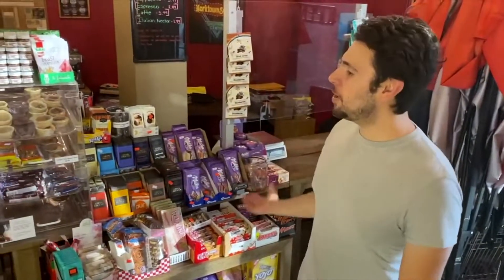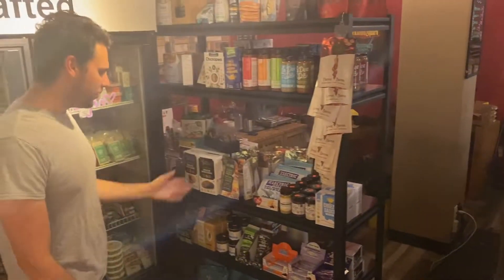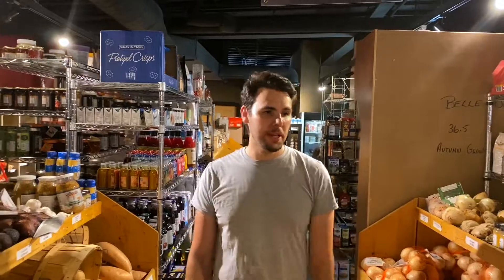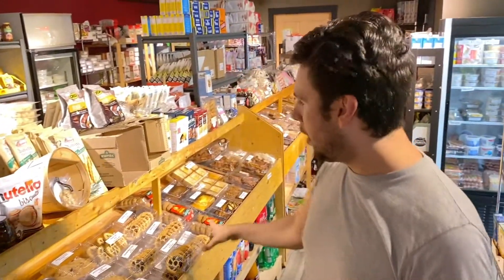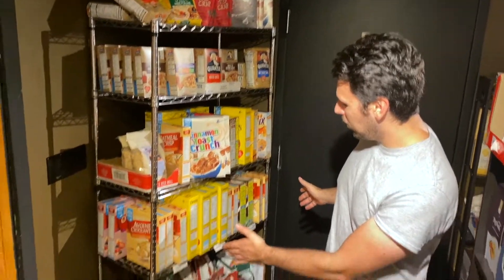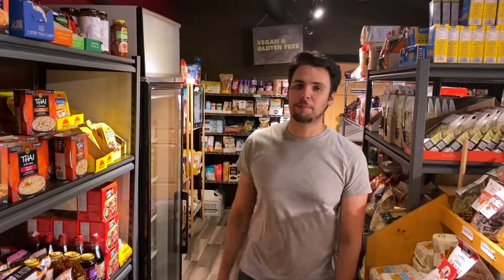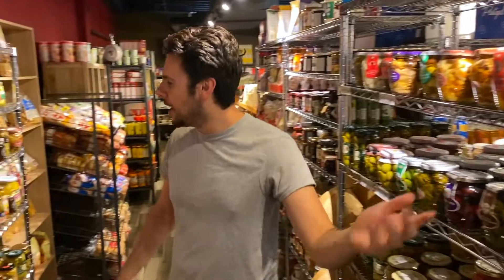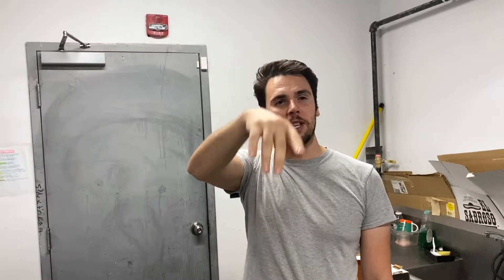My Business Tour | Welcome to My Grocery Store in Canada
Hello my small business friends. We have had some people ask to see the actual shop with some detail lately. I decided to do a more detailed tour of the grocery store, rather than just talking about it while I stand along the shelves.

I hope this video gives you an idea on how much is truly required to offer a selection that makes your customers excited to return.

Most of the inventory you do see here does sell at a pretty good rate. Of course there will be your A movers and your B Movers... jeez some of the stuff here might be a C or D mover haha... but we are working on eliminating anything that doesn't sell.

I find that anytime you are opening a small business it is nice to research stores and similar business to see what you want to do and what you don't want to do. It's simple way of formulating your ideas and as well as seeing them into reality.

There is just so much that goes into opening a small business, but going to see other people doing what you are doing is a nice break from the constant paper work- financials, lease, purchasing etc.